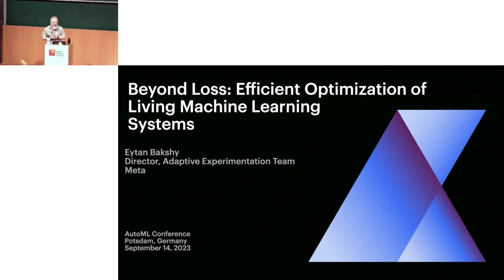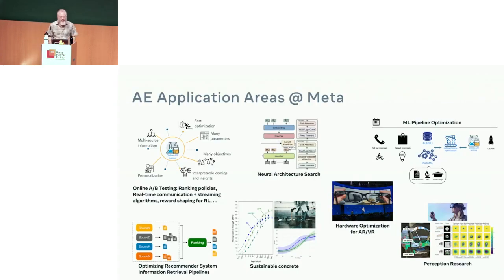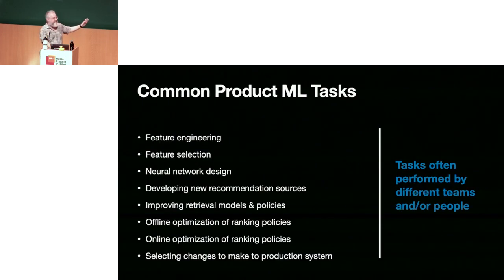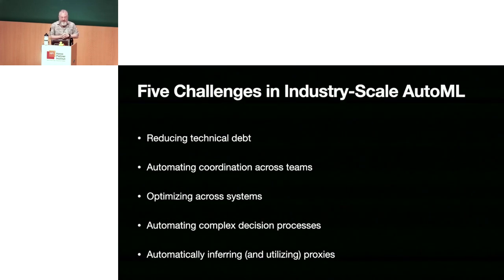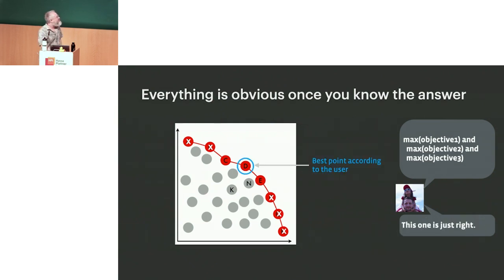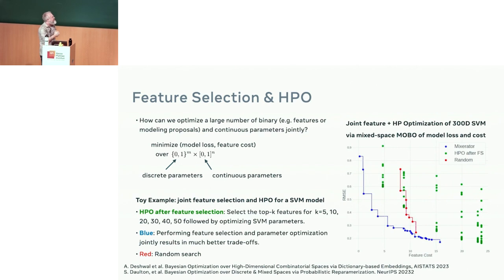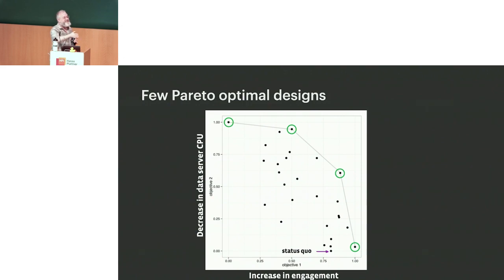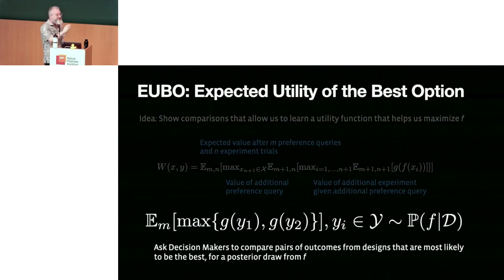[AUTOML23] Beyond Loss Efficient Optimization of Living Machine Learning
by Eytan Bakshi